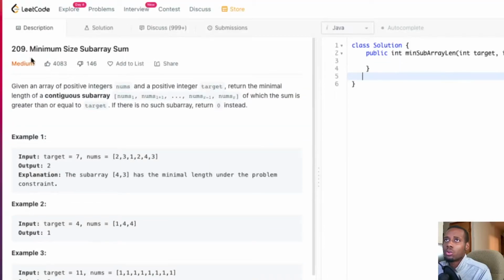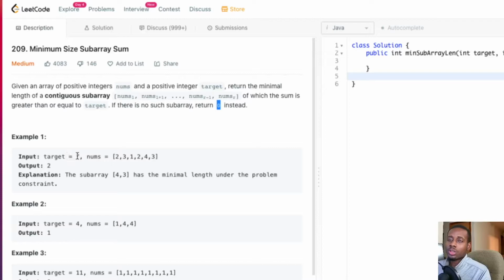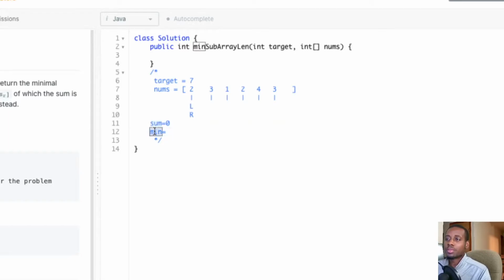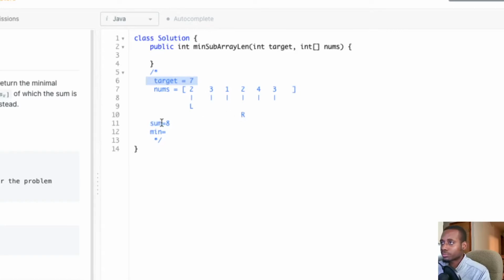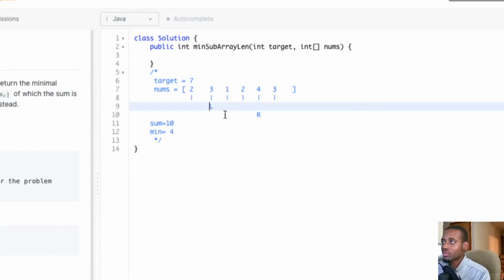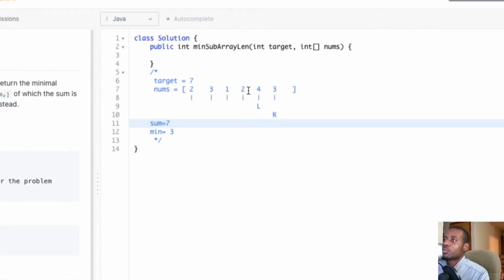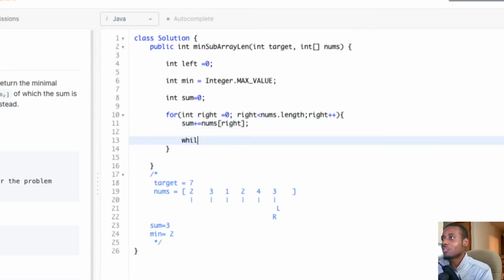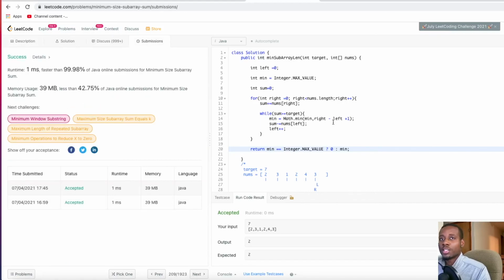LEETCODE Coding Interview Question - Minimum Size Subarray Sum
0:00​ - Reading Problem Statement
0:55 - Running Through Examples
8:50​ - Code